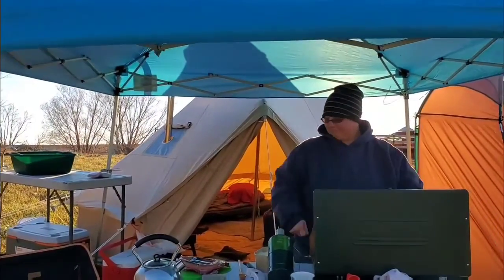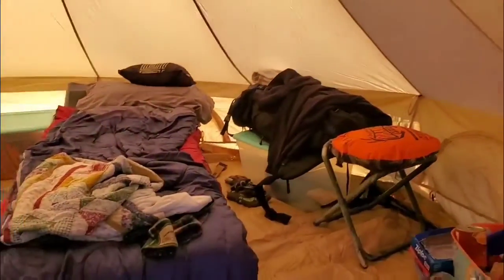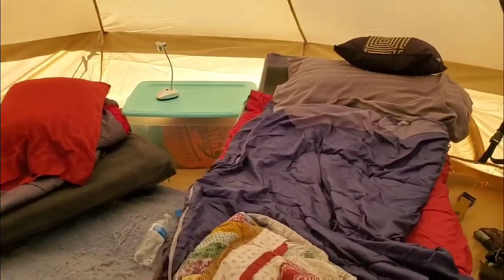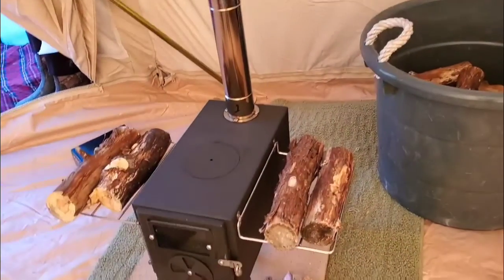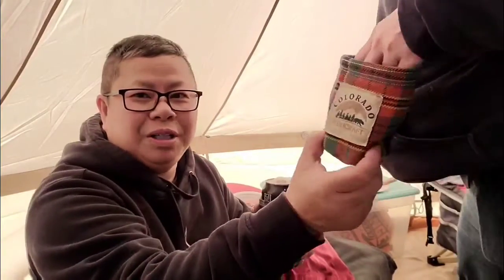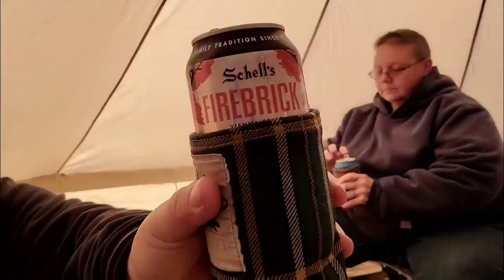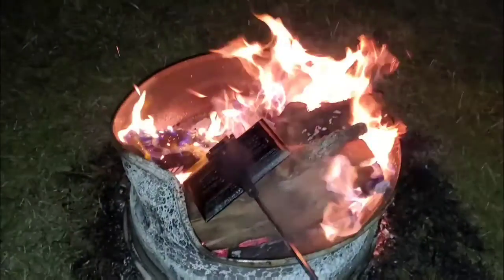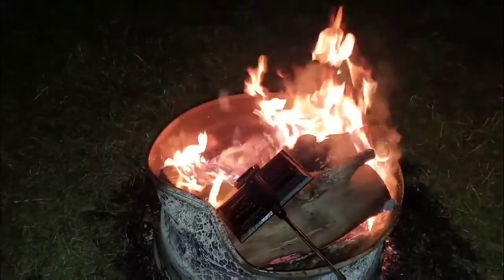4th Annual Veterans Day Weekend Campout | setting up November 11&12 | Bell tent | camp cooking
As tradition goes, we come out a couple days before camp and set things up. Please thank a Veteran for their service, shake their hand, buy them a meal/drink, what ever you decide, just be thankful for their courage to fight for our freedom.

If you would like to assist us with our adventures here is where you can donate.

Thack and Brenda
Packages may be mailed to
3305 E 26th St